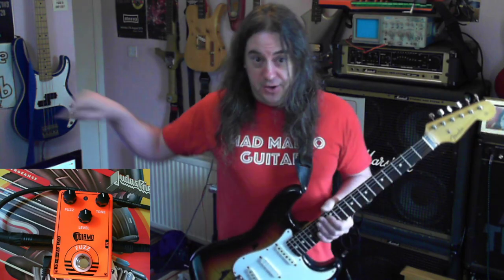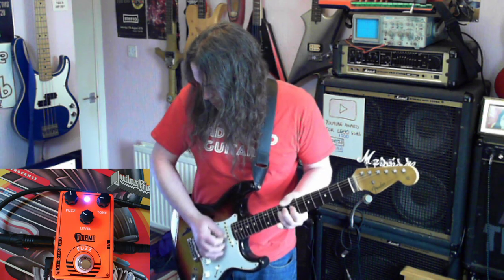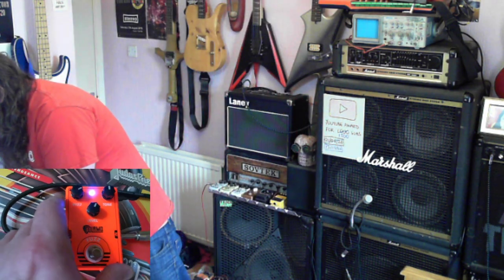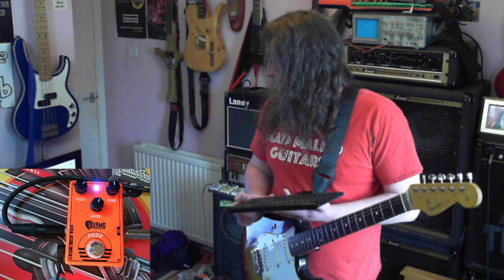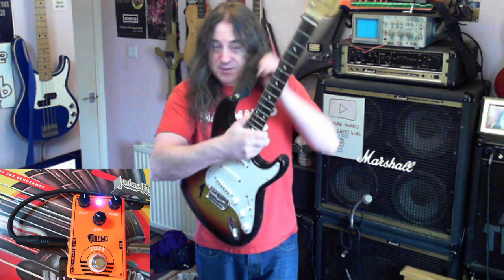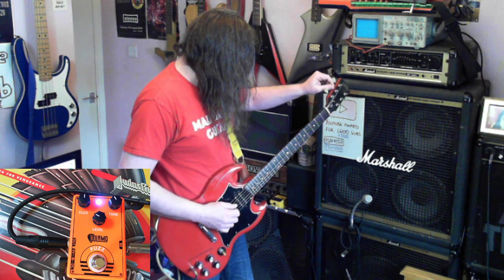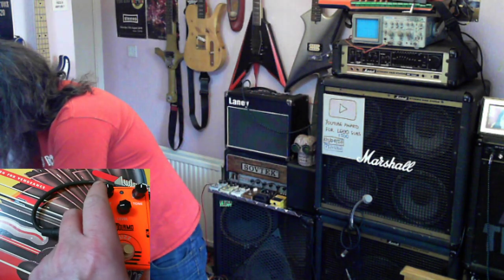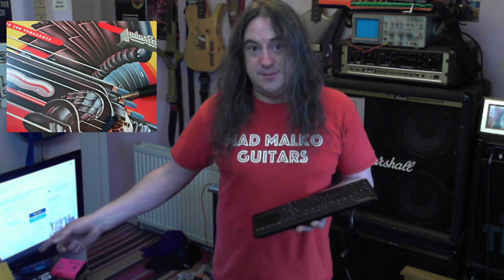DOLAMO D-2 Fuzz Pedal demo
new fuzz pedal arrived in the post this morning!
i hadnt played it at all till i started the video... see how i got on!
id imagine the price of these is gonna go up soon - like the mosky rat and twinote fuzz which now cost 2x what they did when i bought them.